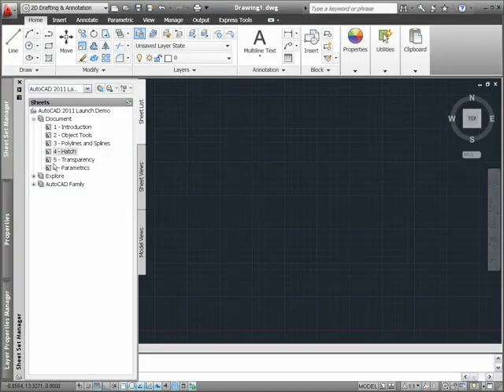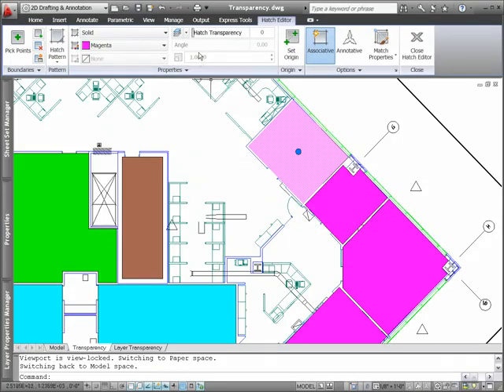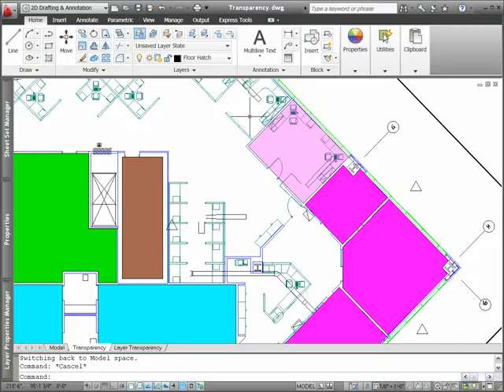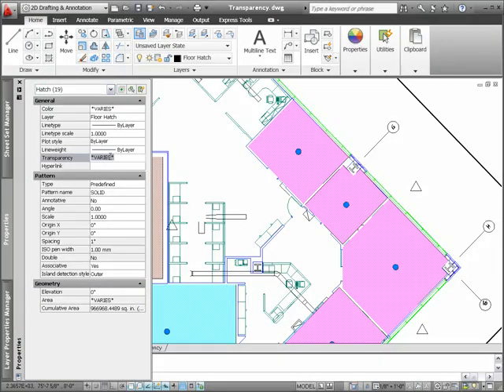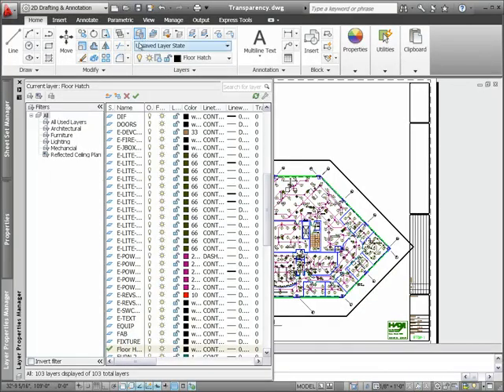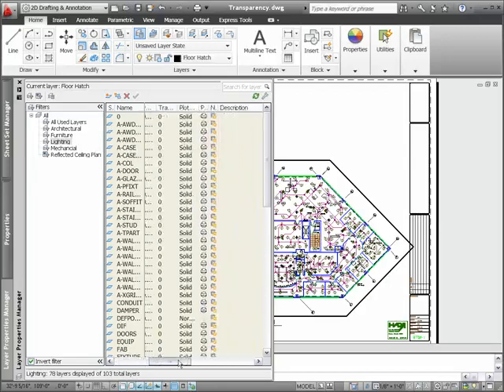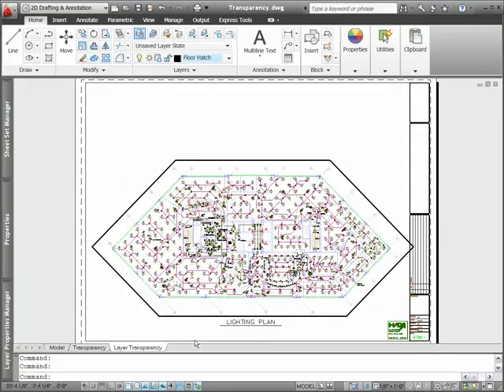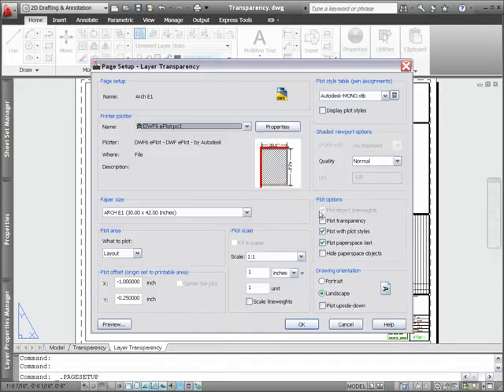AutoCAD 2011: Transparência de Objeto e Layer | MAPData